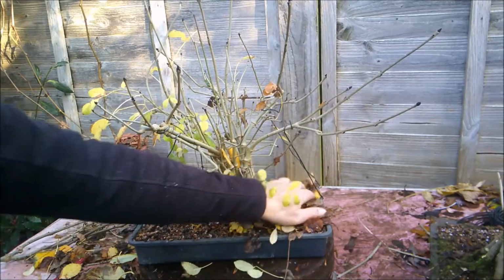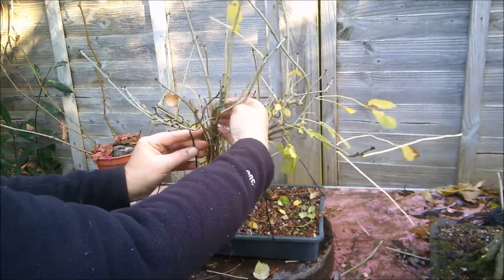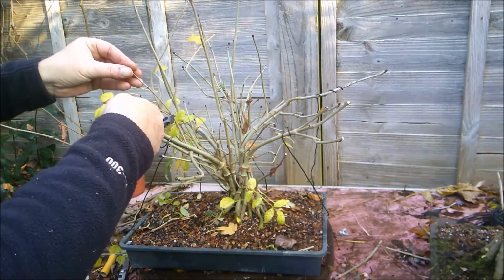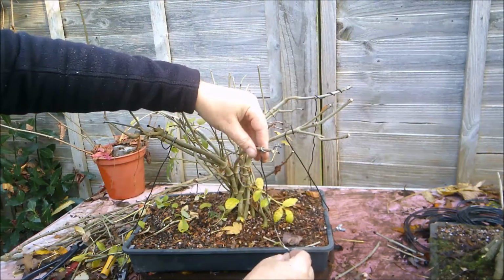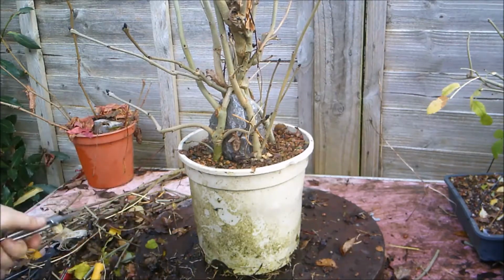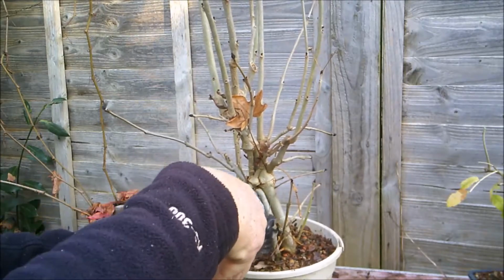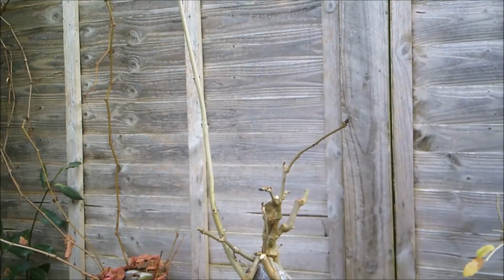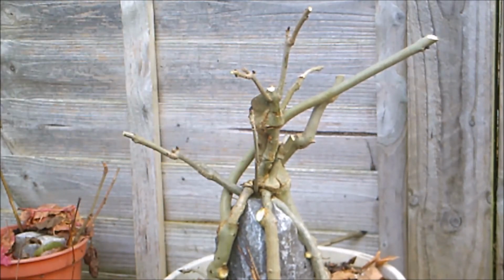Ash Fusion Bonsai Projects Update Nov 2020 part 2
Part 2 of this Ash fusion video covering another 2 trees